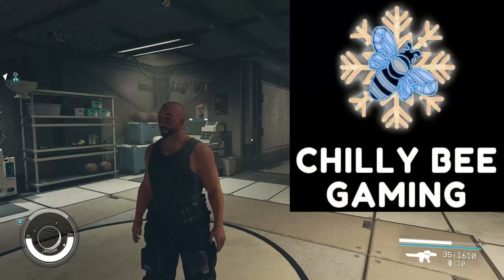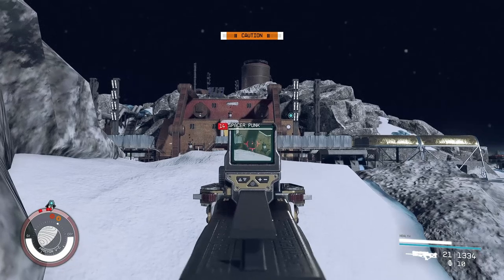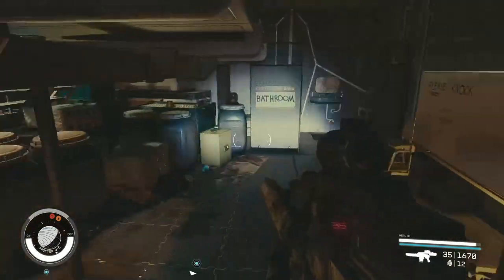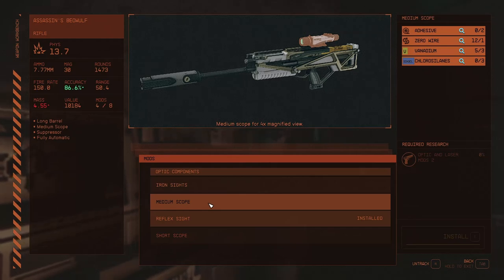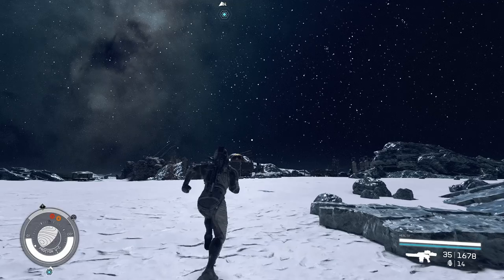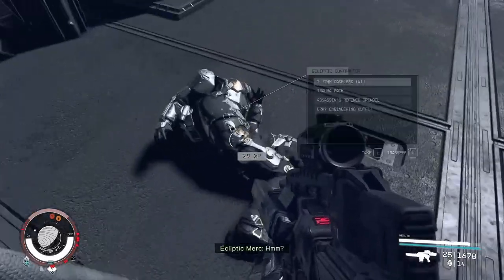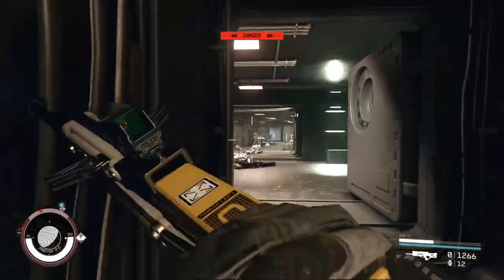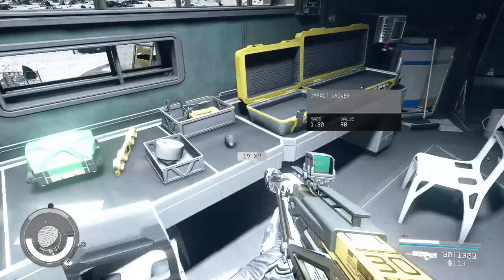My Memory is Garbage! - Starfield 157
Our artifact collecting continues! We head over to Procyon V - C to collect the next one and run into a bunch of Spacers who have taken over the building. Once they are dealt with, we head down to collect our prize!

If you have any suggestions or ideas on ways to improve or just to tell me your thoughts, please share it in the comments below!